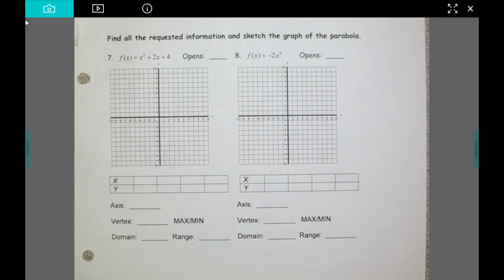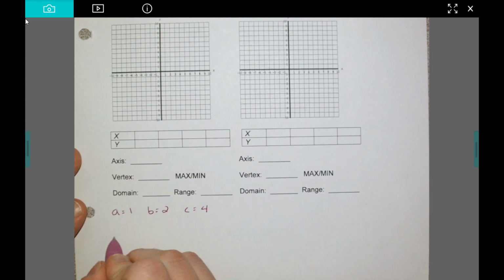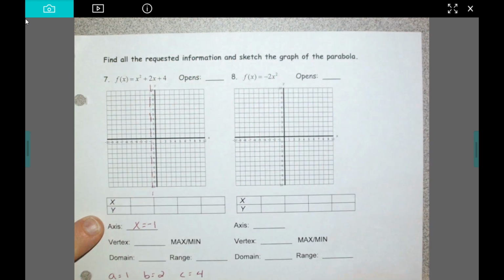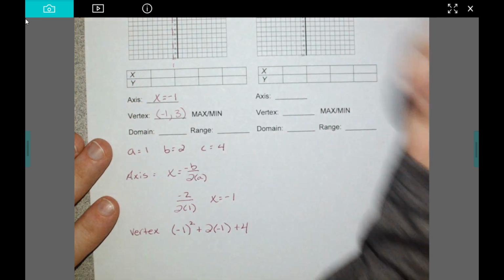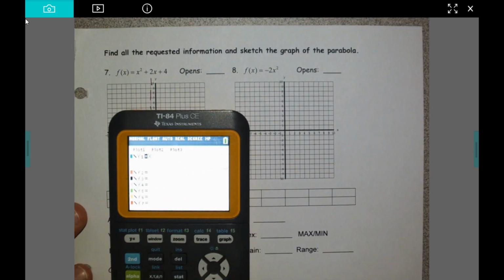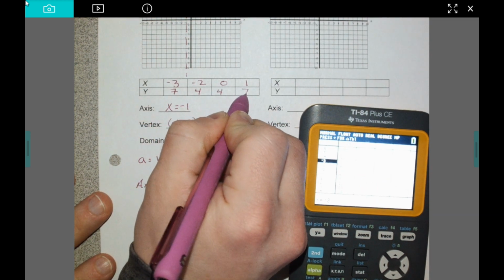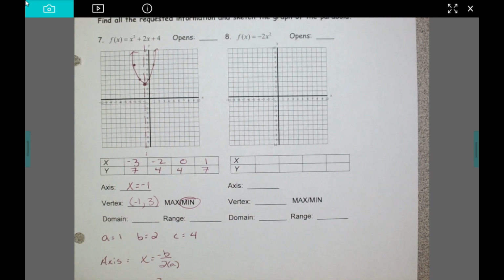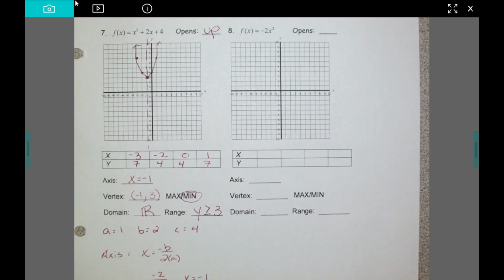9-4 Part 2 Day 2 (Algebra 1B)